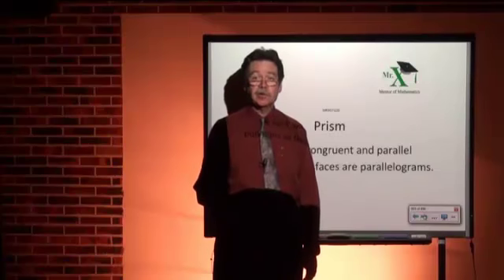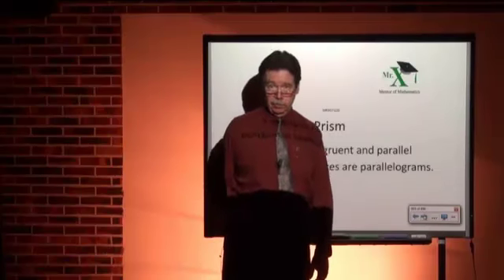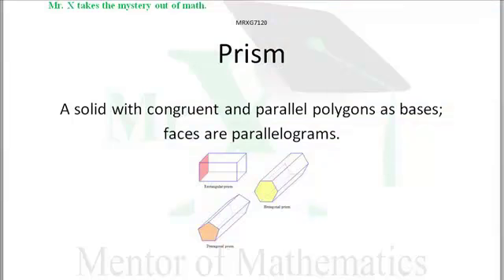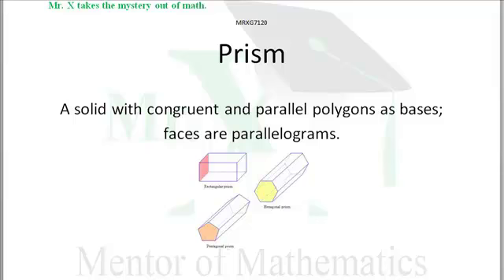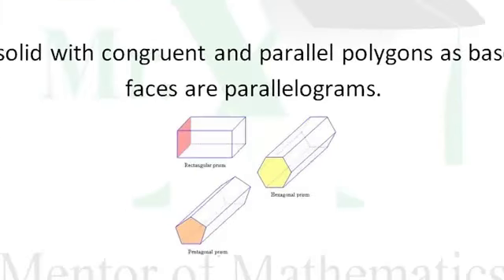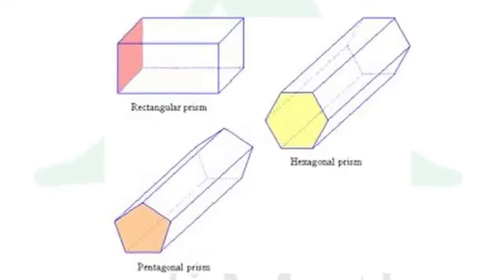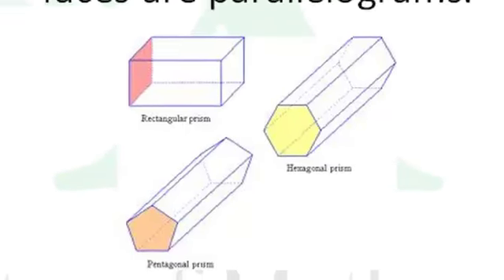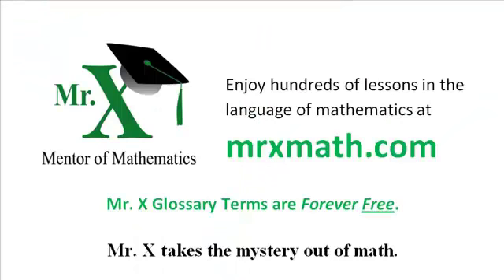Glossary-Prism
A Prism is a geometric solid with two congruent polygons within parallel bases connected by faces that are parallelograms.